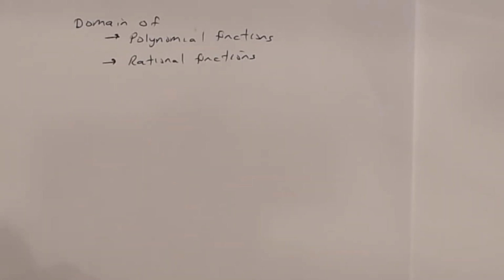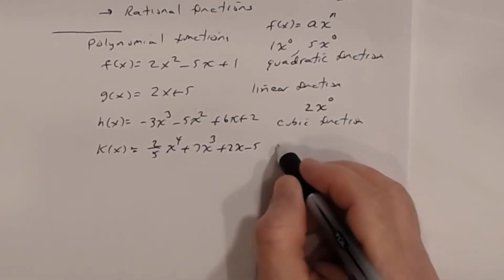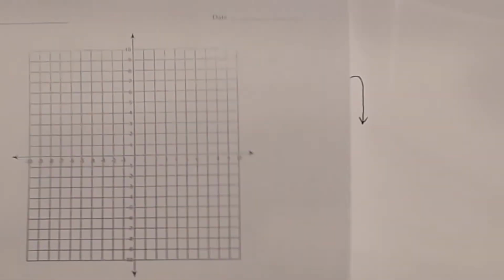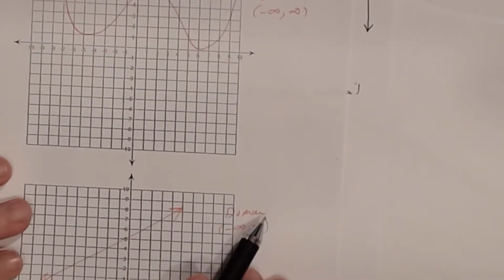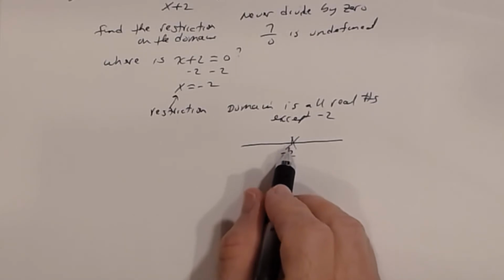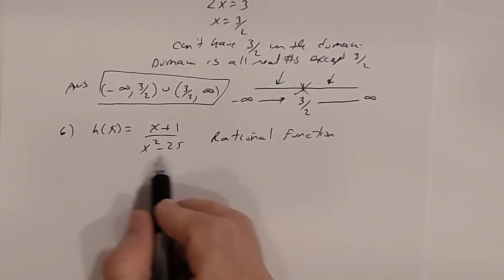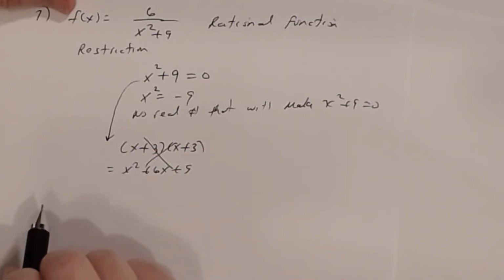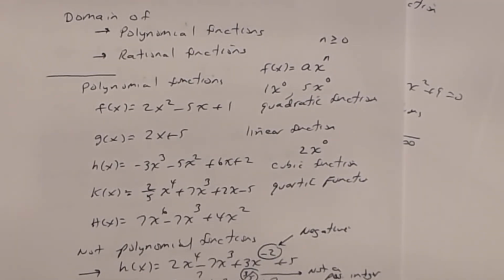Domain of Polynomial and Rational Functions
This is a review of the topic on finding the domain of polynomial and rational functions.